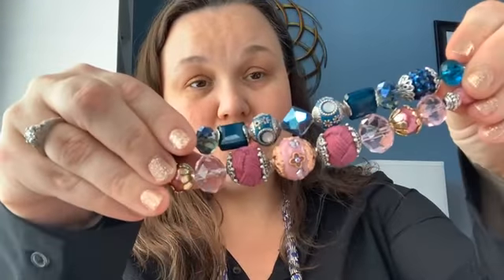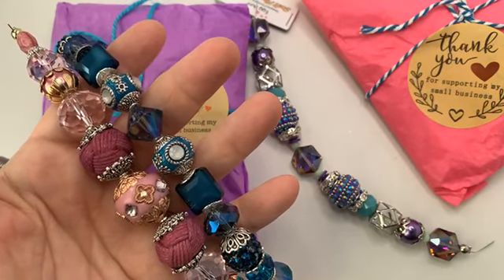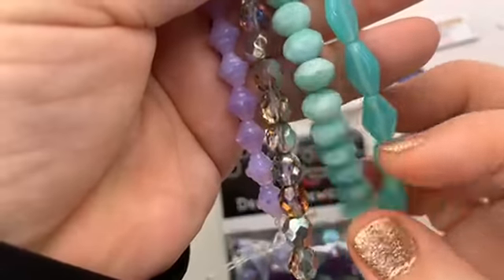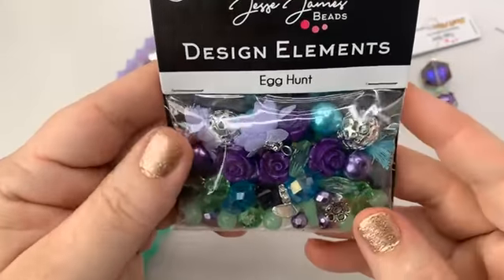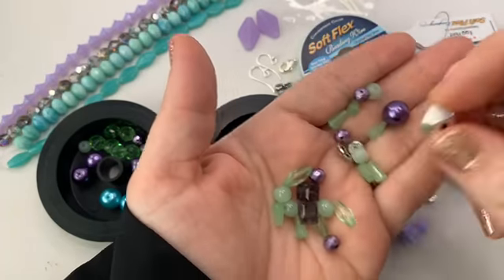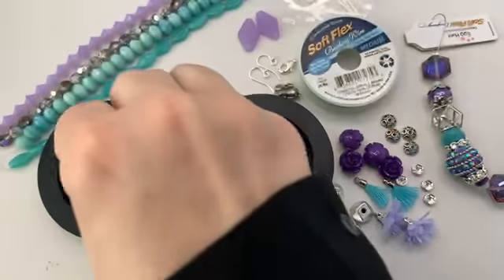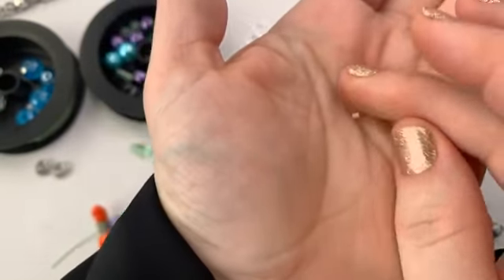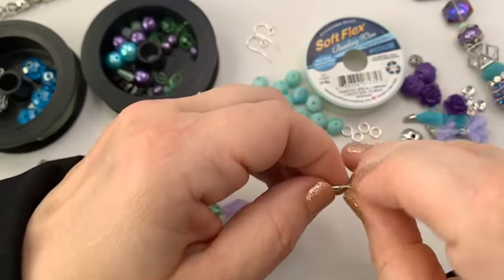Learn About our Mystery Monthly Beading Design Kits and Make a Springtime Beaded Bracelet!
Join Sara in opening the Egg Hunt Design Kit. She will reveal the contents of the kit and make a jewelry design on the fly. New products available today include: Egg Hunt Bead Mix and matching Bead Strand as well as Resort Chic Design Kit and matching Bead Strand. Get Free U.S. Shipping on orders over $49 at SoftFlexCompany.com.

Join our mailing list for more great free project ideas and tutorials!